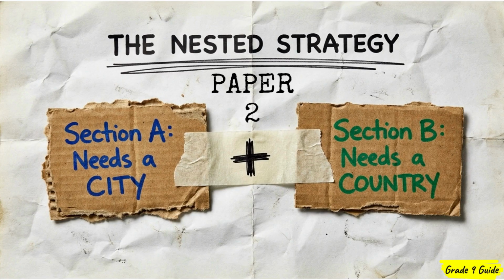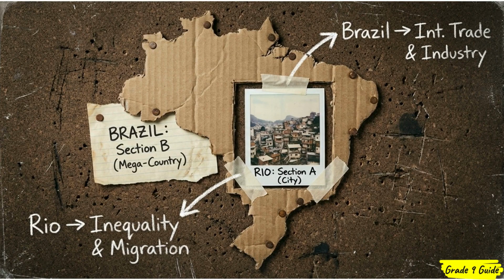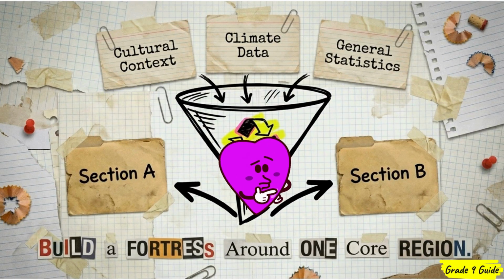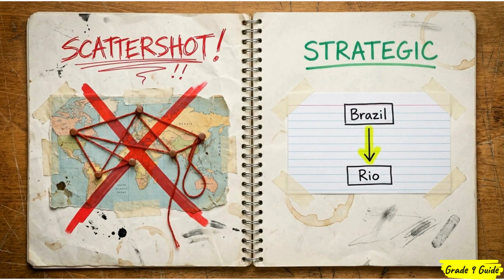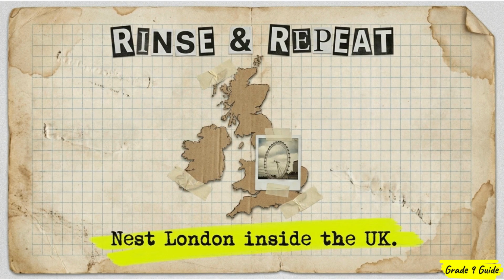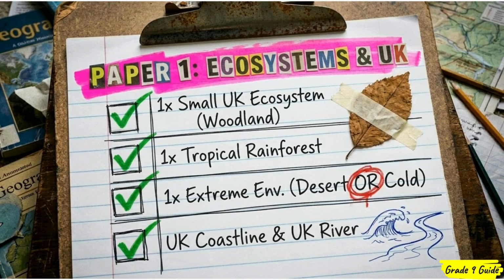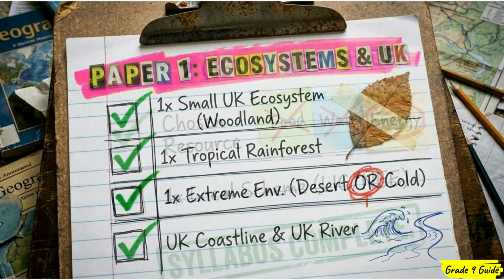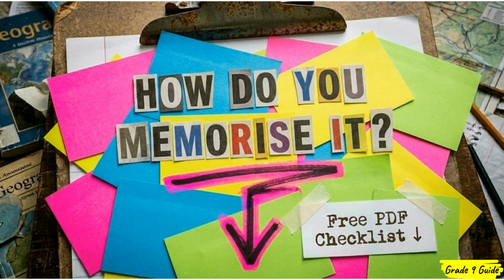The ONLY Case Studies You Actually Need for GCSE Geography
Stop losing marks by trying to use just one megacity to answer every single question! If you try to use a city to answer a country-level question, your grade will be severely capped. You cannot hack the entire syllabus with one location, but you can build a highly strategic shortcut to stop wasting time and start securing top marks.
Welcome to the "Nested Case Study" hack—one of the ultimate exam hacks for your GCSE 2027 Geography Revision. Instead of learning a dozen completely disconnected places around the globe, this strategy pairs a mega-country with its major city. This is a Grade 9 secret because it allows you to recycle the exact same killer stats, cultural context, and climate data across both Section A and Section B. Delivering this connected, deep knowledge is a must-know technique to give examiners exactly what they want to see, without forcing you to memorise the geography of four completely different continents.

Optimised Timestamps
0:00 Reality Check Sprint: The "One City" Myth
0:29 The Nested Case Study Blitz: Brazil & Rio
1:03 Brain-Hack Sprint: Recycling Killer Stats
1:50 The Master List Blitz: Every Case Study You Actually Need
3:15 Next Steps: The Flashcard Sprint

👇 What's the hardest case study you're revising right now?

Whether you are tackling AQA Geography or OCR B Geography, these smart shortcuts will level up your revision game.